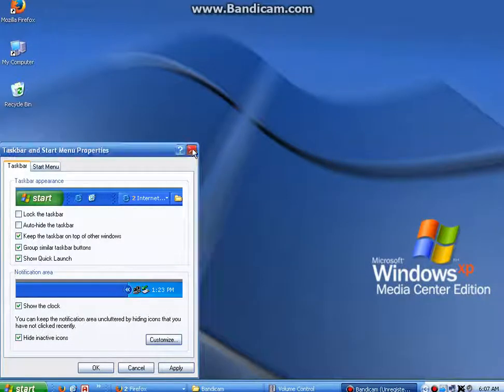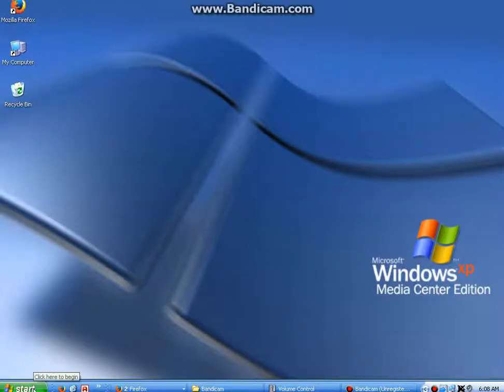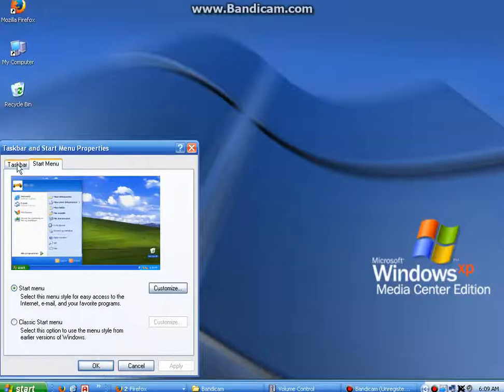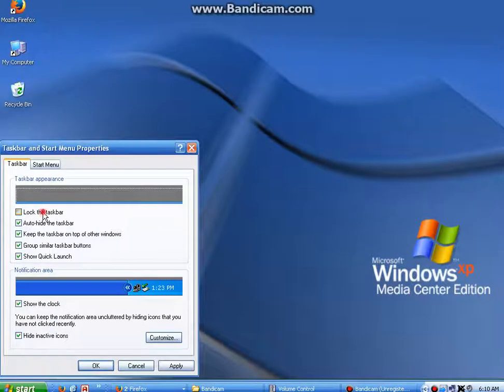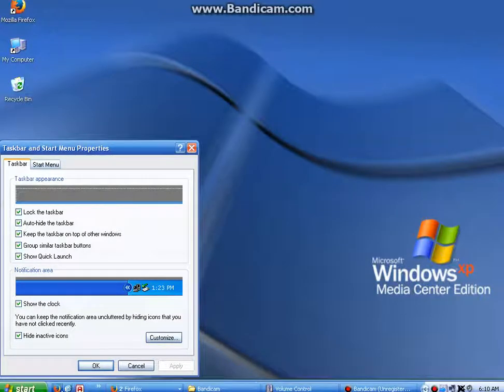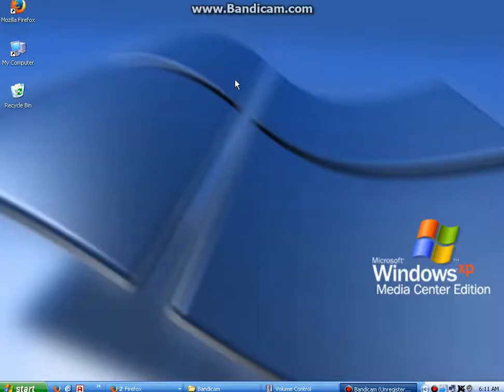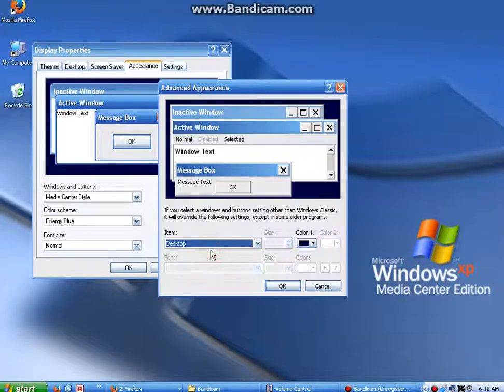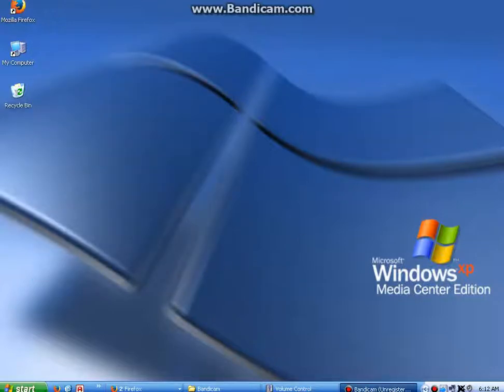HOW to change theme windows xp start menue colors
Changing theme to windows xp.